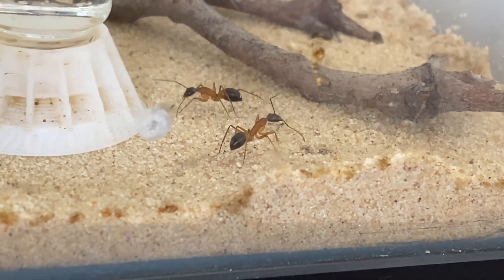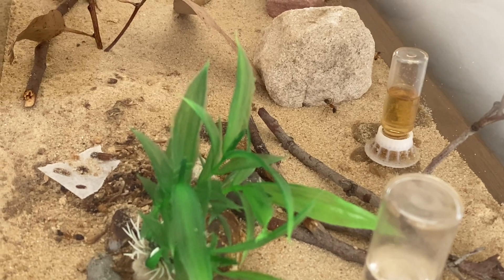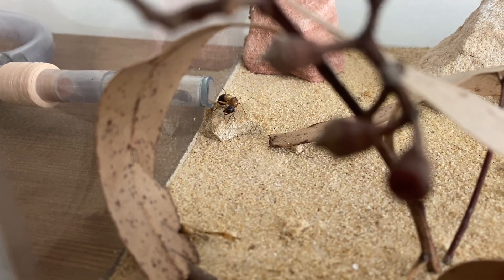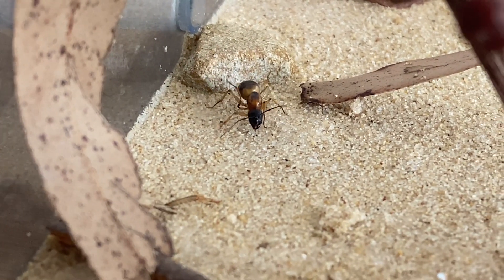Ant Colony 1 Update - Banded Sugar Ants - Queen Scarlet - Camponotus - Novo Ants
Camponotus Ant Colony 1 Update - Banded Sugar Ants - Queen Scarlet - Camponotus - Carpenter Ants

In this video we have a close look and update you all on how Queen Scarlet and he colony are going. You will get to see the antics of the virgin queen and explore close up the nest with the huge amount of brood!

If you want to support the channel head over to Patreon and you can chose from different levels with different perks, like having you name in the credits, get the privilege of naming a queen or a colony!

HAPPY ANT KEEPING!